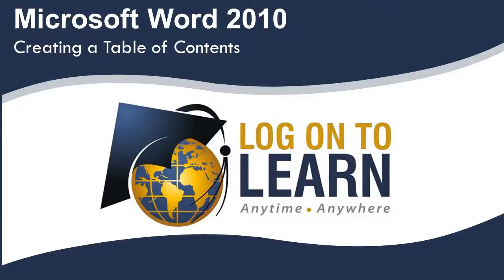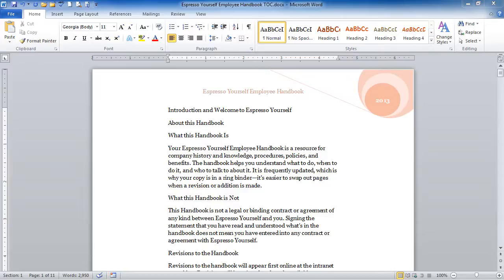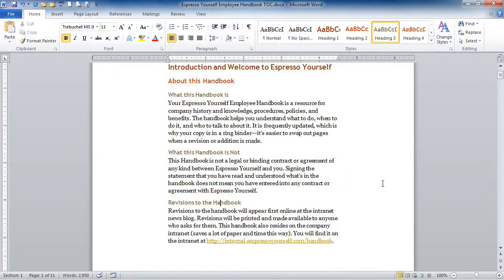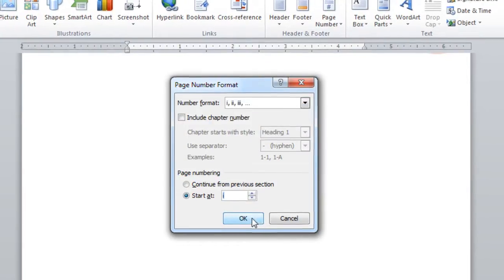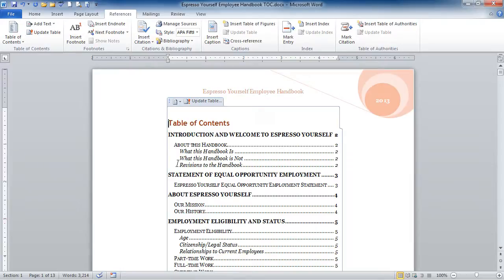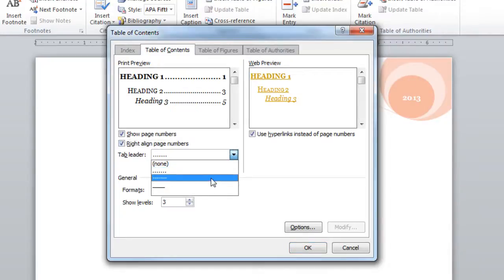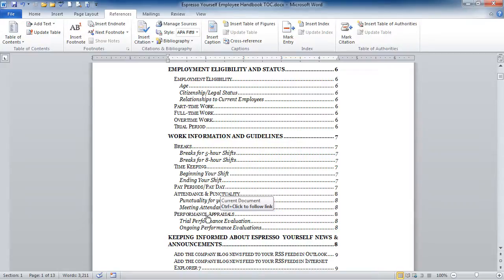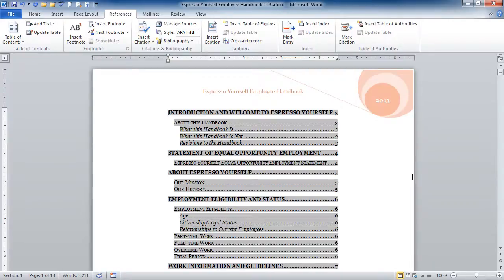Word 2010: Creating a Table of Contents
Learn how to apply heading styles to titles and headings within a document, and then how to use those styles to easily create a table of contents.  In this video, we will apply some heading styles, we will create a table of contents based on those styles, and we will hyperlink to different areas within the document using the links provided by a table of contents.  We will also discuss how you can quickly update your table of contents as your document changes.